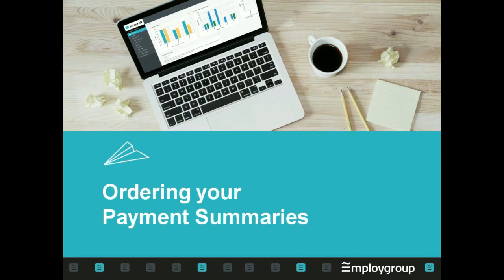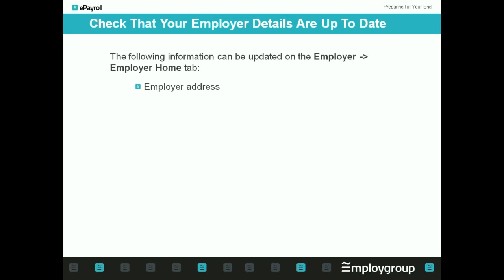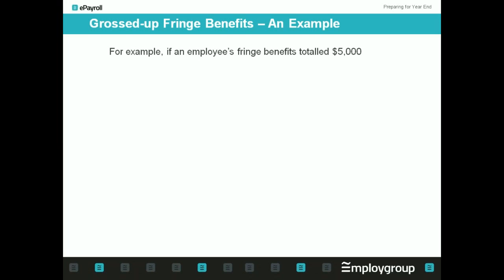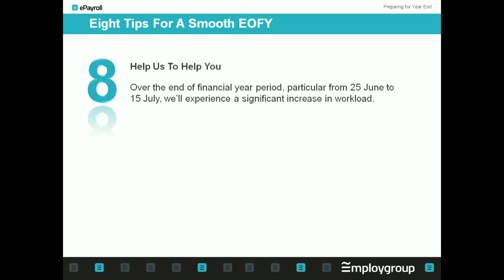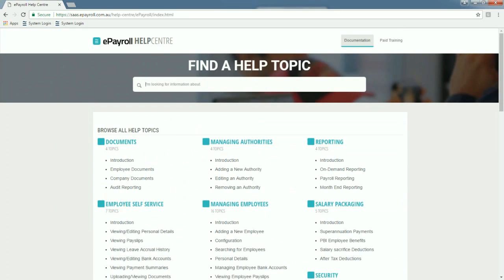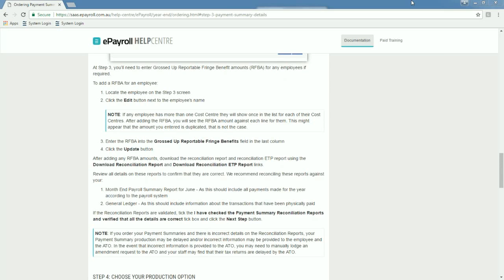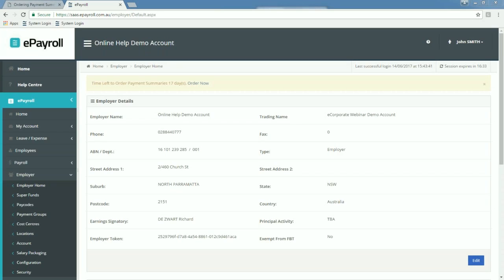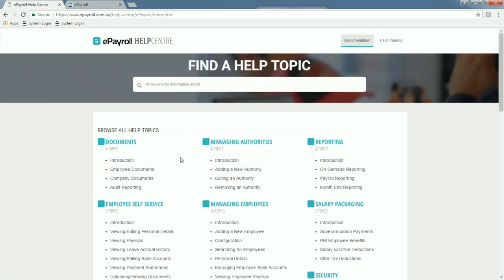ePayroll | End of Financial Year Webinar 2017 | Preparing for EOFY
Our webinar on preparing for EOFY, what you can do now, what to look out for, ordering Payment Summaries, key dates and our top 8 tips for a smooth EOFY.